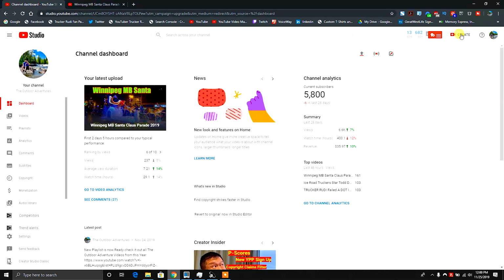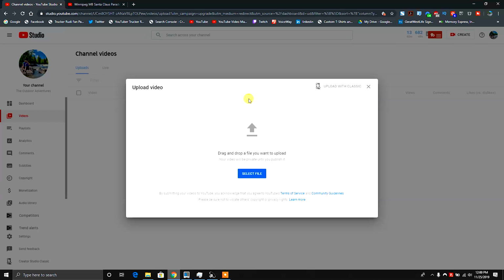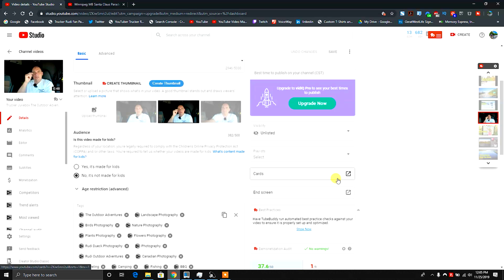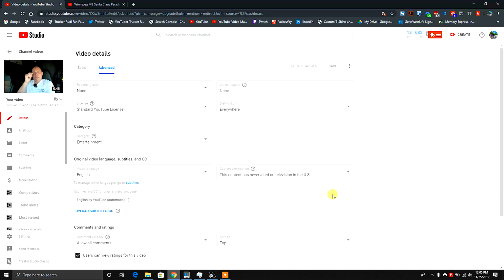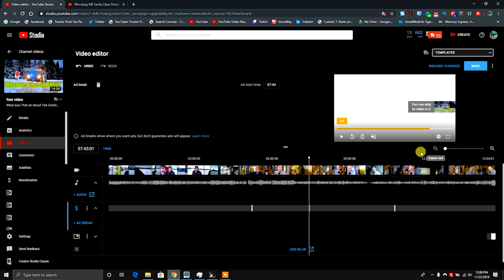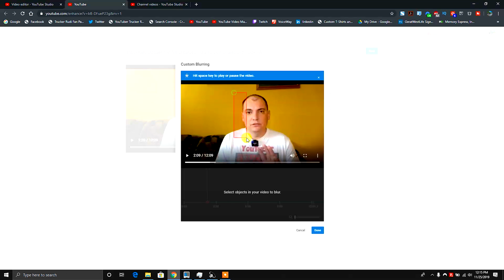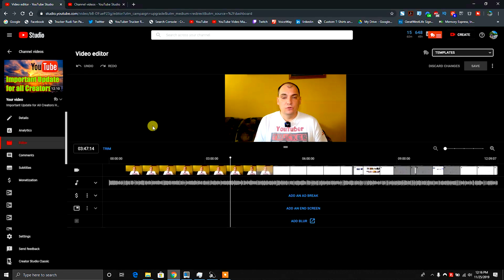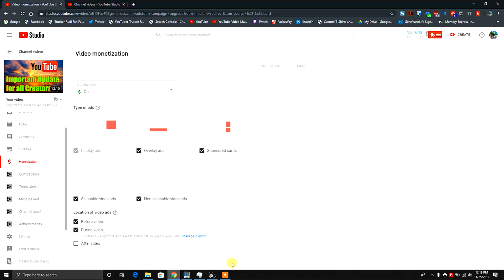Tour of the New Youtube Studio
From The Outdoor Adventures across the World.

I Love Sharing My Videos with You Guys I'm Rudi a Man from Bolivia
and I live in Manitoba Canada and I Document and make Videos (Vlog) about Nature in the Outdoors.

I am also a Photography I go By Rudi Dueck Photography
Canadian Photographery Travel Photography
I really Enjoyed The Outdoor Adventures Nature so as you we'll see I like Taking Pictures Especially of Bird Photography Sunrise Sunset Landscape Plants Flowers Nature in General.

I also make Videos when I'm Home or Camping Fishing or Barbecuing or Hanging out with Family and Friends.
I also have a Drone I get some Amazing 4K Video Footage from the Drone I have the DJI Phantom 4 Pro.

I used the very highest setting that the camera has for recording my videos if you look on youtube you'll see 4K at 60 frames per second if you choose to go with that setting on your computer you may experience the video freezing up at times if you are experiencing freezing up than go with a lower video quality setting the Camera I use is the GoPro Hero 7 Black Edition and a GoPro HERO 6 Black.

"Landscapes Pictures" Nature "Pictures of Birds" "Rudi's NORTH AMERICAN ADVENTURES" "Rudi Dueck Photography" Photography "Rudi's Adventures" "Canadian Photography" Traveling Camping Fishing BBQ "Drone Video Footage" "Flying a Drone" "Amazing Drone Videos" "DJI Phantom 4 Pro" "Family Video" "BBQ Videos" "Canadian Adventures" "Adventures in Canada" "Outdoor Adventures in Canada" "Outdoor Adventures in the USA"
All Pictures are done by me
"The Outdoor Adventures" "Landscape Photography" "Birds Photography" "Nature Photography" "Plants Photography" "Flowers Photography" "Rudi Dueck Photography" "Photography" "Rudi Outdoor Adventures" "Canadian Photography" "Traveling" "Camping" "Fishing" "BBQ" "DJI Phantom 4 Pro" "Family Video" "Outdoor Adventures in the USA" "Canon 5D Mark IV" "Canadian Photography" "Traveling" "Camping" "Fishing" "BBQ" "Flying a Drone" "DJI Phantom 4 Pro" "Family Video" "Outdoor Adventures in Canada"